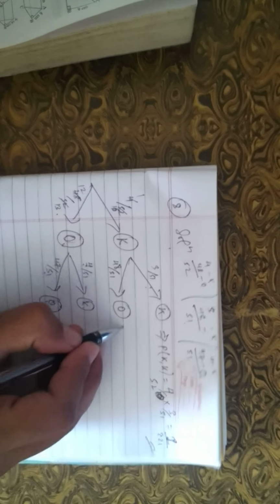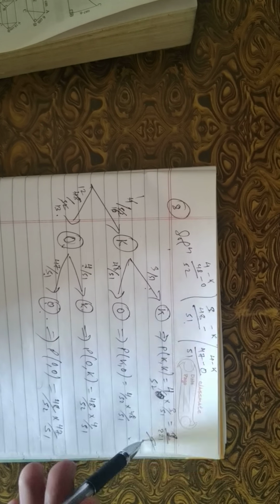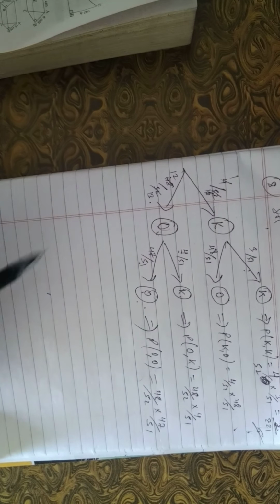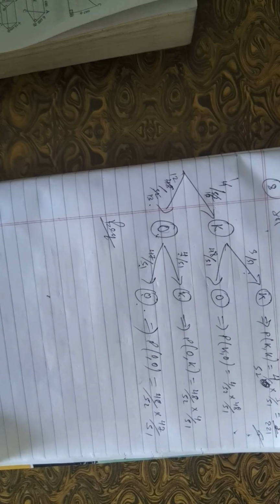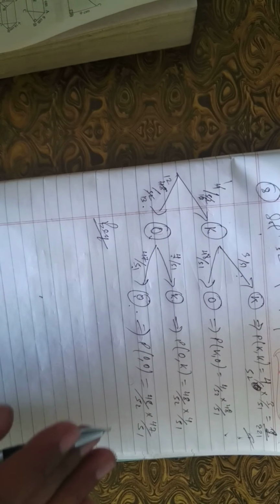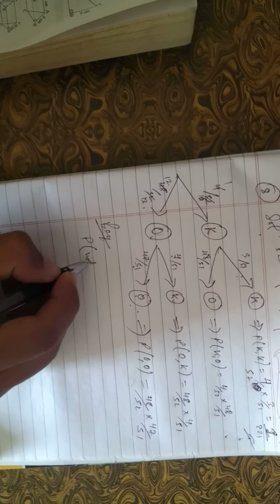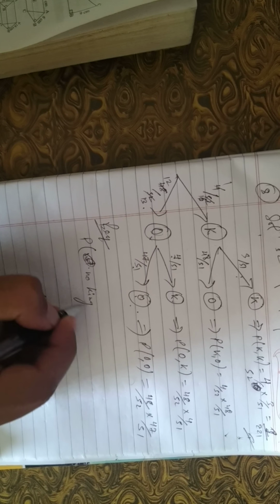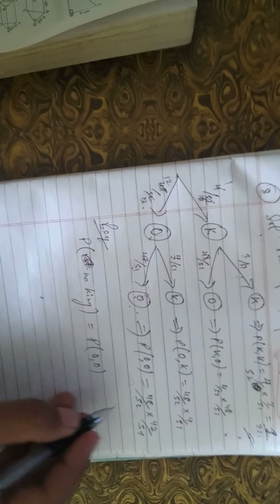Class 10 Probability_Q.No.4b_Q.No.8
- Principles of probability
- Additive law of probability "OR (SUM) rule of probability"
- Multiplication rule of probability

Example 1
Identify whether the following events are independent or not.
(a) getting tail on the first coin and head on the second coin after tossing two coins simultaneously
(b) getting 5 on the first dice and odd number on the second dice while rolling two dice.
(c) getting head on a coin and even number on a dice when a coin is tossed and a die is rolled simultaneously.
(d) picking an ace in the first draw and queen in the second pick form a deck of 52 card without replacement.

Solution:
(a) Independent: since the occurrence of tail does not affect the occurrence of head in the second dice.
(b) The occurrence of 6 does not affect the occurrence of odd number in the second. So independent.
(d) Not independent (Why?)